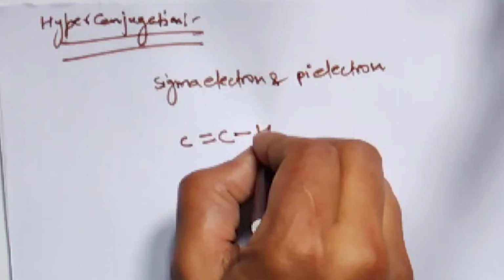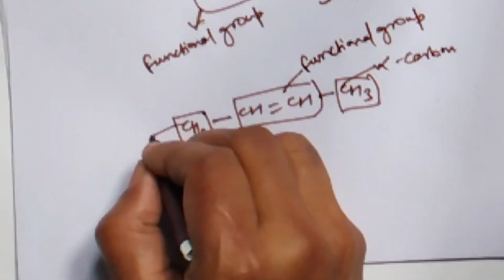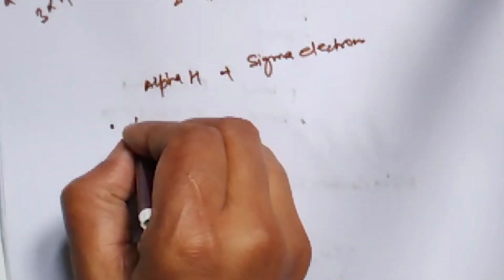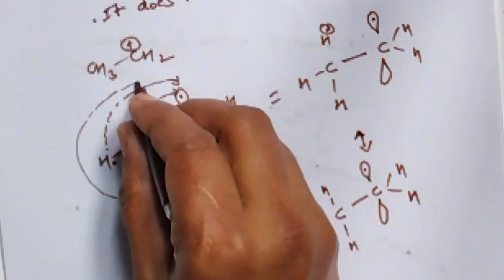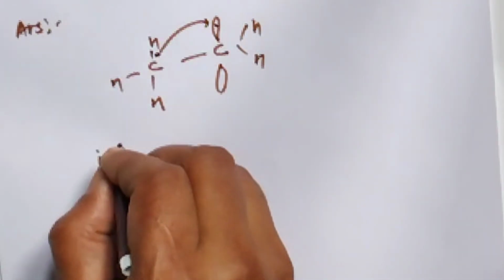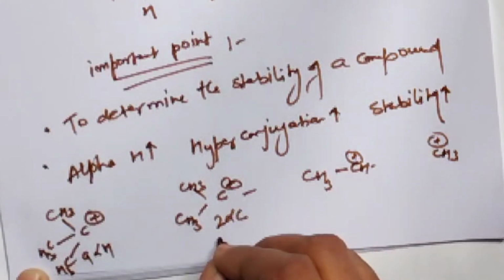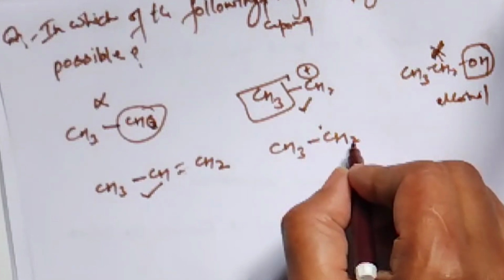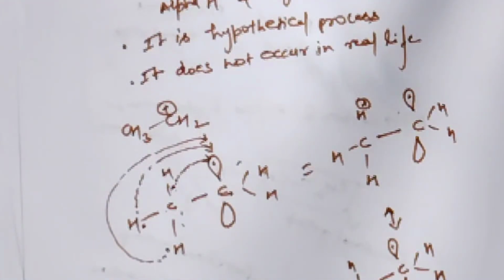Hyperconjugation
This lecture is about hyperconjugation. I will teach you the super easy trick to learn all the exam questions of hyperconjugation.